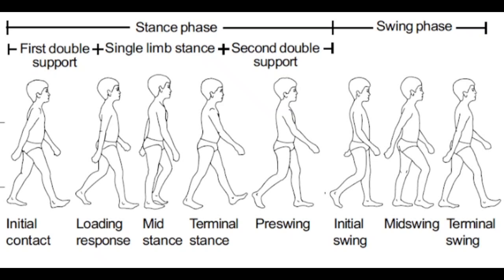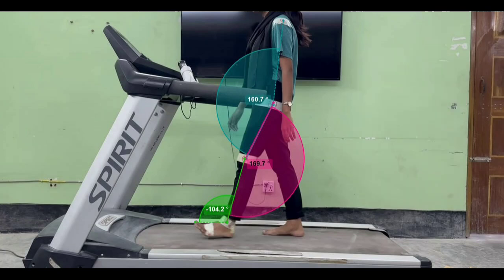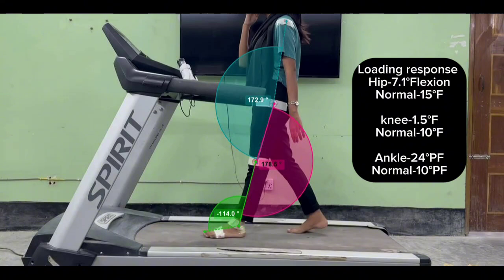Biomechanics, Gait Analysis Using Kinovea | Step-by-Step Tutorial for Beginners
Gait Analysis Using Kinovea | Full Tutorial

In this video, I demonstrate how to perform basic gait analysis using Kinovea, a free 2D motion analysis software widely used in prosthetics & orthotics, physiotherapy, biomechanics, and sports science.

🔍 In This Video You Will Learn:
How to import and set up a gait video in Kinovea
Marker placement and calibration
Measuring step length, stride length, cadence
Analyzing joint angles (hip, knee, ankle)
Slow motion & playback features
Exporting your analysis